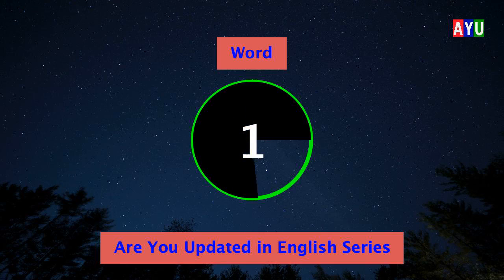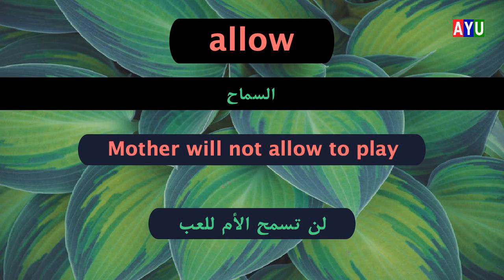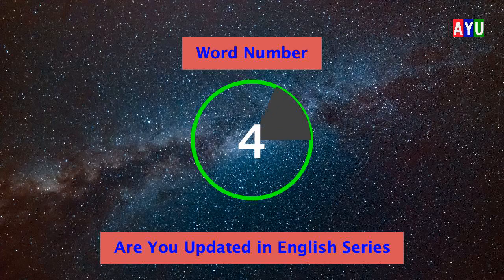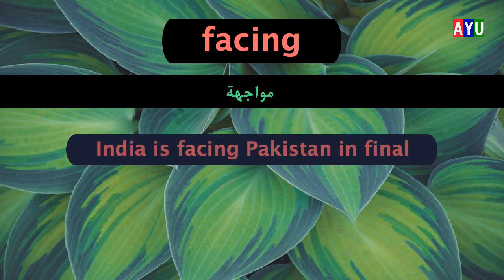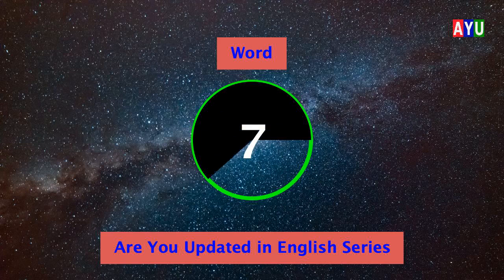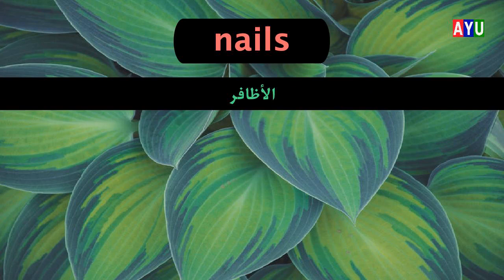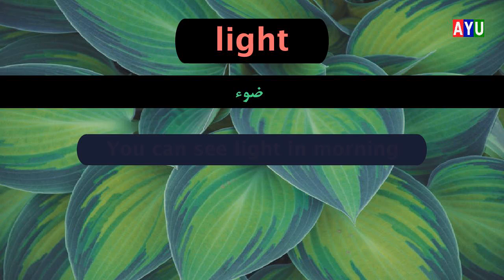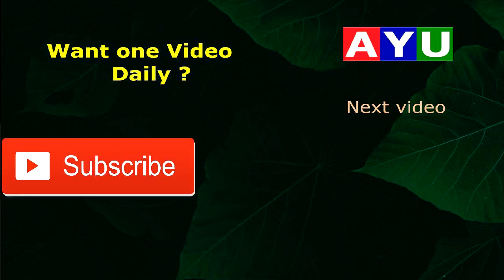Learn English Words from Arabi with Sentence Example | Arabi to English Vocabulary | Part 7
Learn English Words from Arabi with Sentence Example, English from arabi, Arabi to english, 1000 Vocabulary Words With Arabi Meaning

Learn English Words from Arabi with Sentence Example for every one who want to learn english:
Here, you will learn most important synonyms for exams, with meaning and english sentences example. Synonym test is present after all synonyms